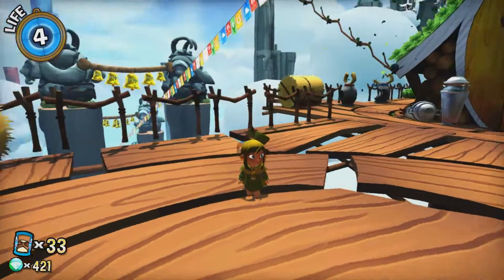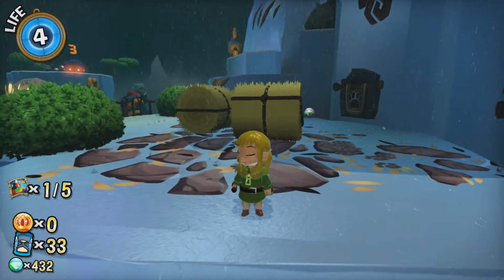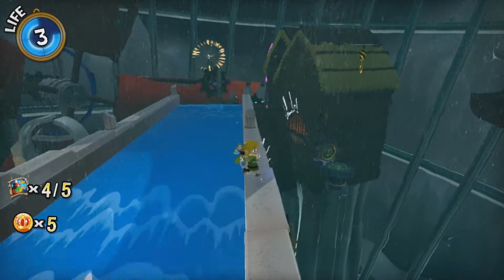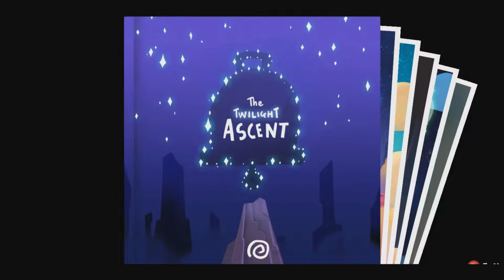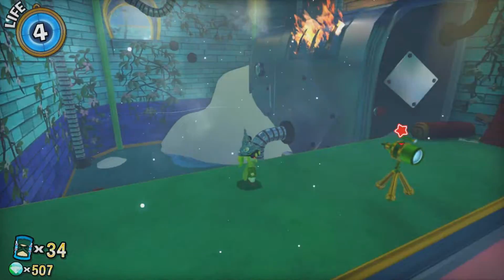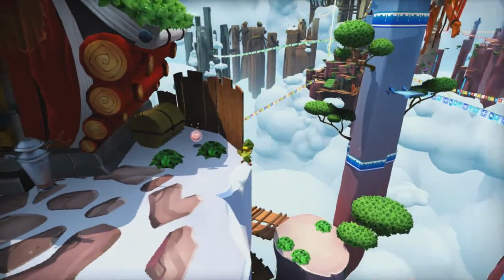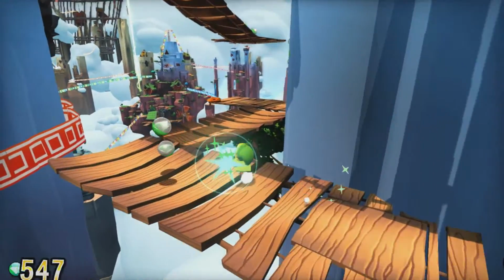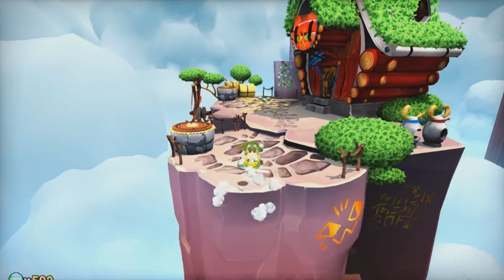A Hat in Time - Part 18 - The Windmill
This is the first time we haven't seen a new piece of art for me to put in the thumbnail...